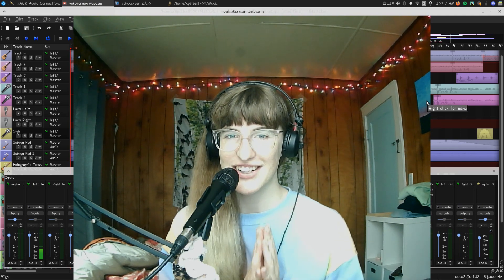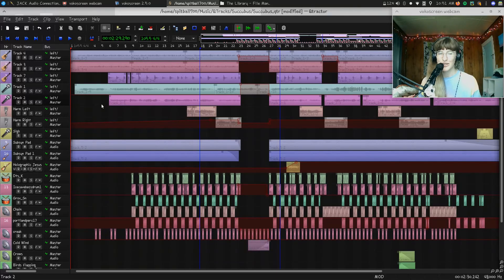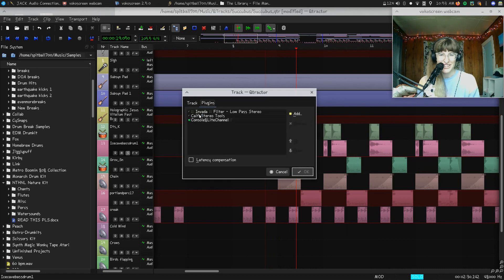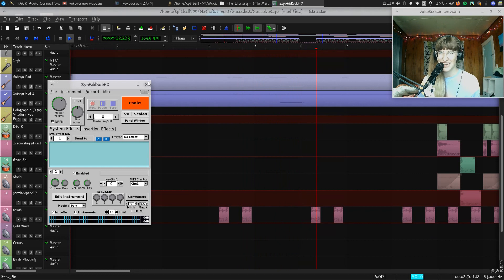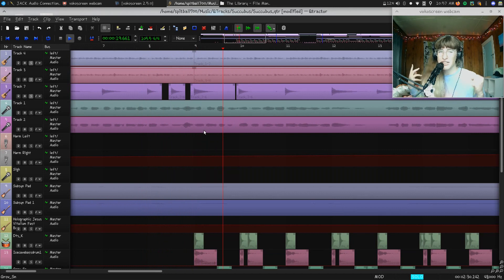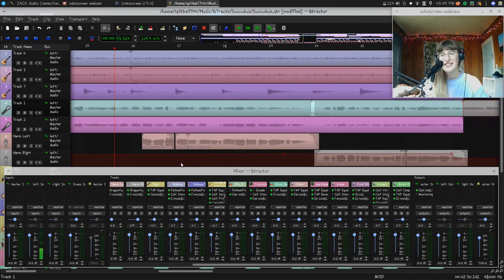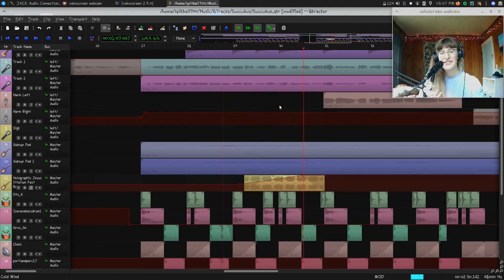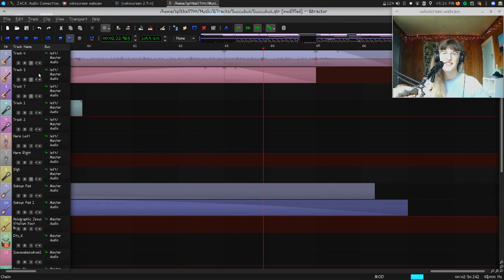Qtractor session breakdown: Succubus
This is the finished song!  I'm not sure when it'll be released on other platforms:

The video has a few weird cuts; my screen recorder kept crashing as I was recording.  I'm not sure that I'll stick to this style of video